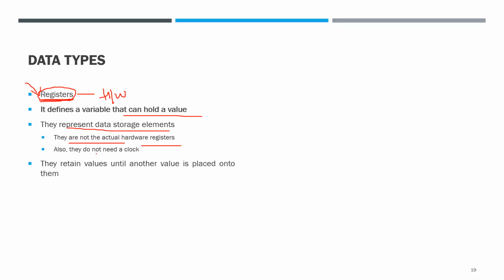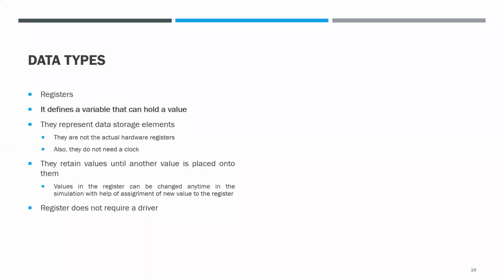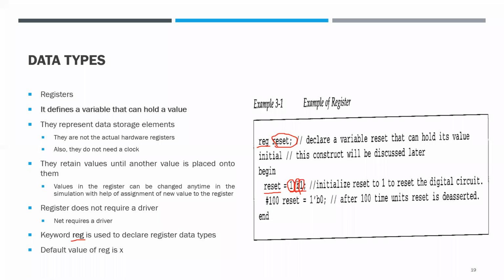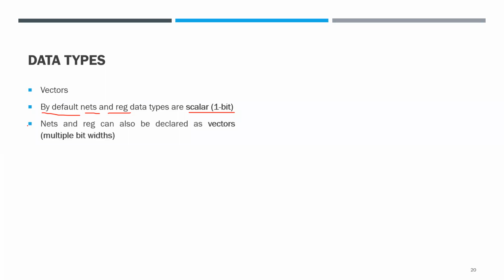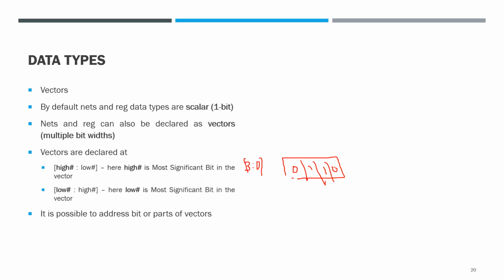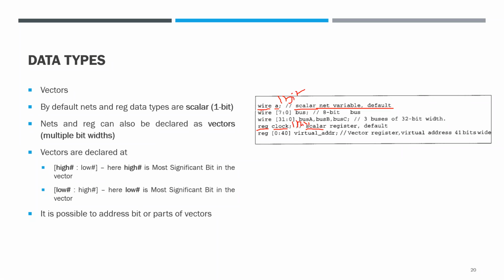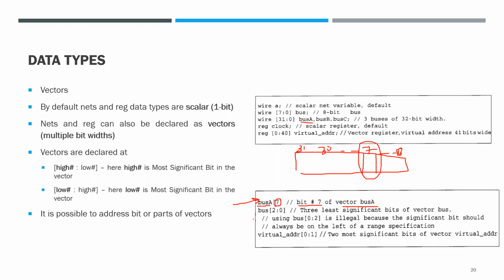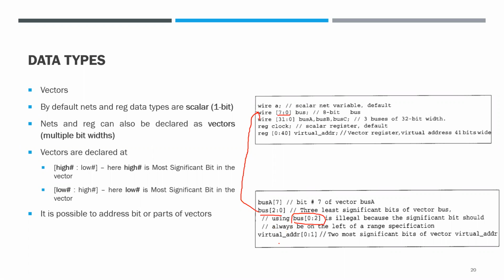21.1. Verilog HDL - Data types continued - register, integer, real and time data types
Data types continued
-Register data types
-Integer data types
-Real data types
-Time data types